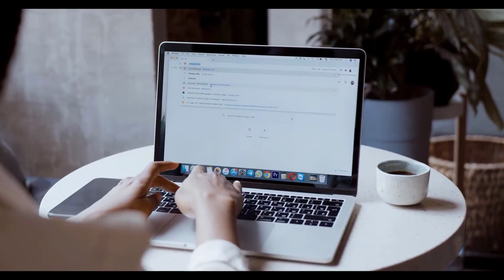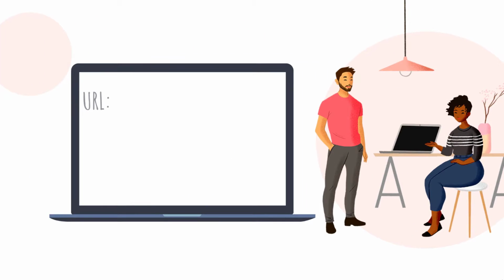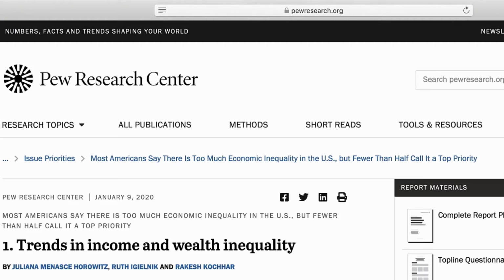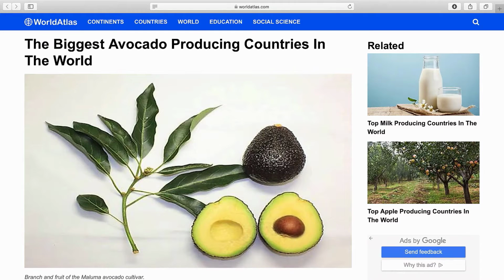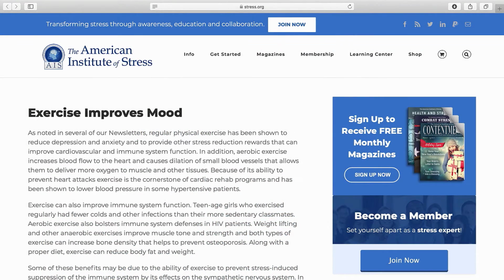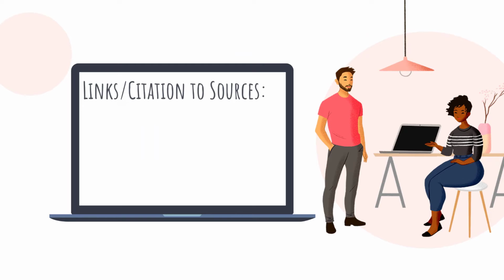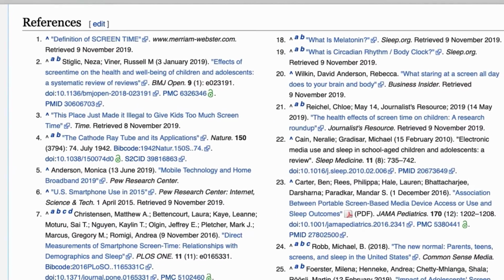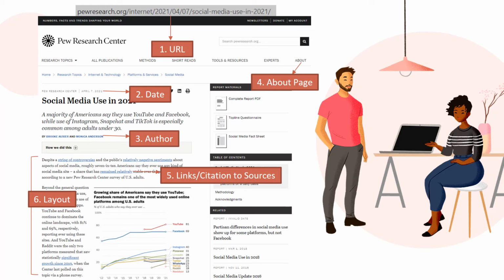4-step Strategy for Evaluating Online Sources (Step 1)